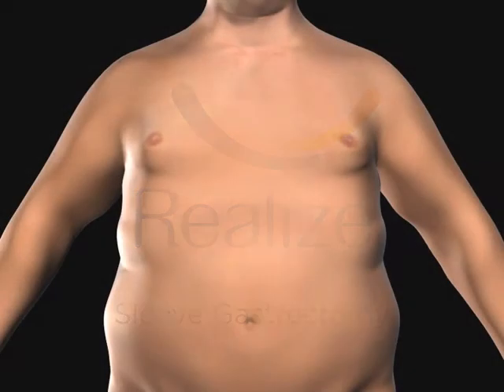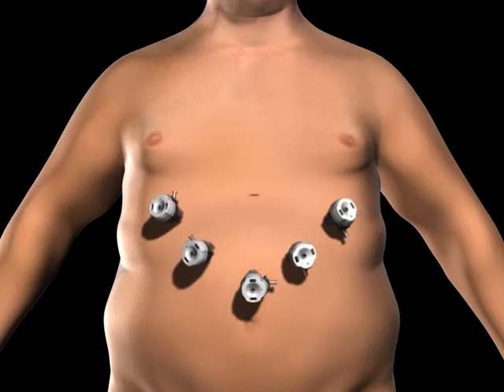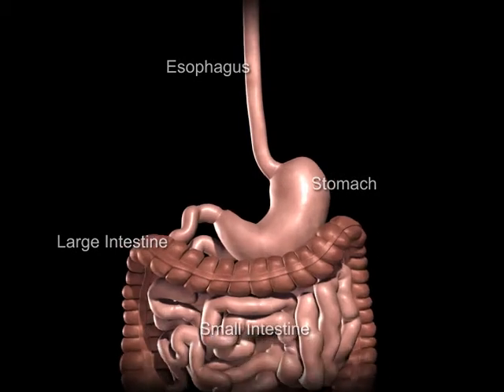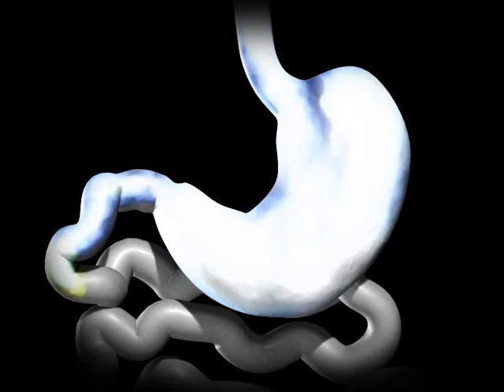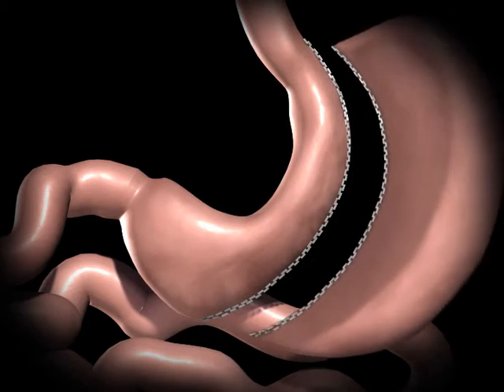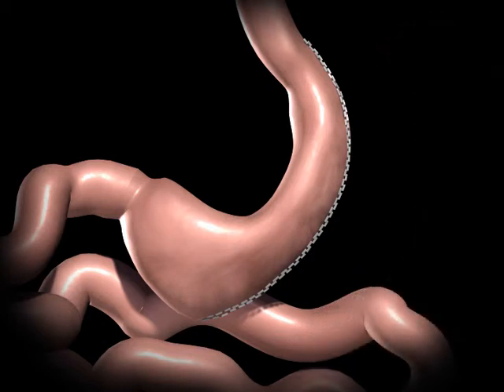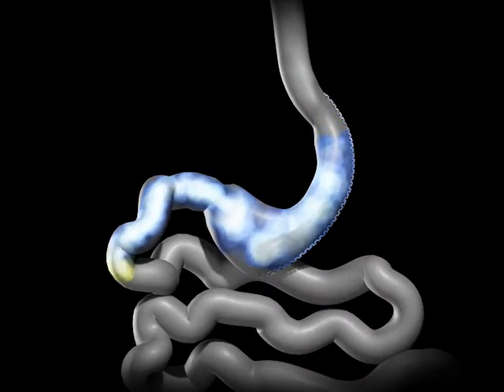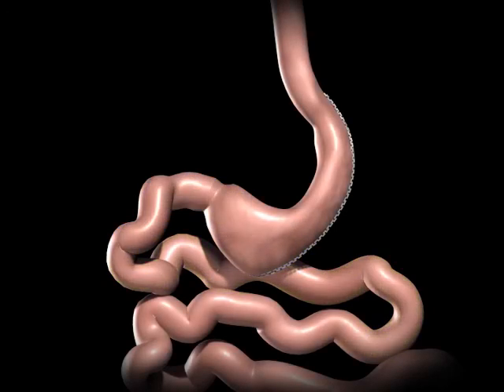LARAPROSCOPIC SLEEVE GASTRECTOMY